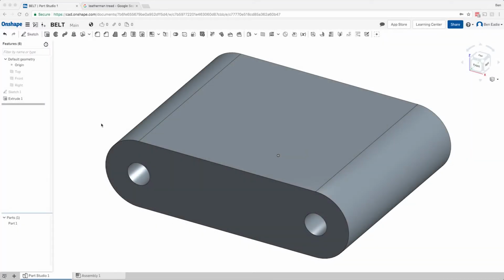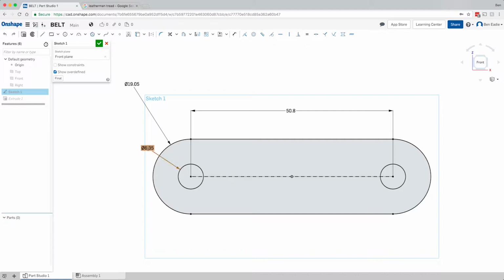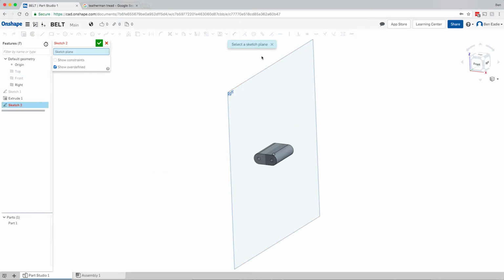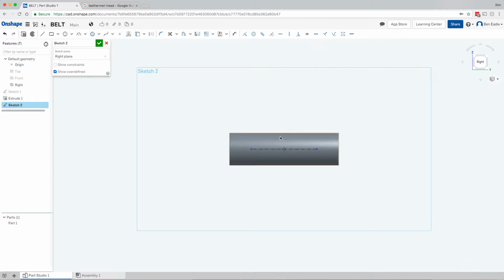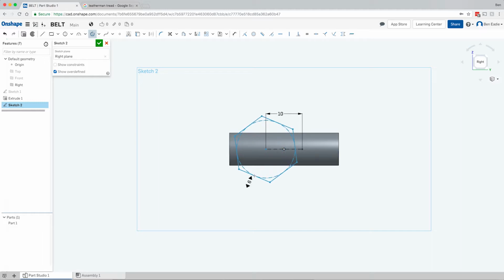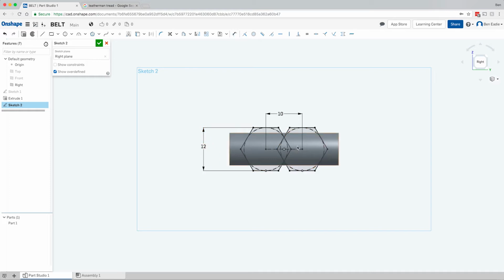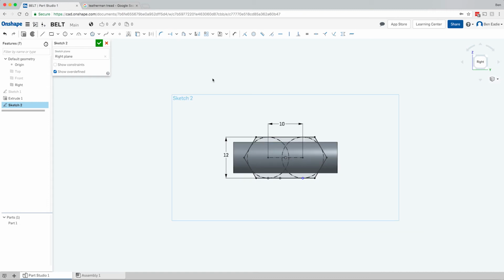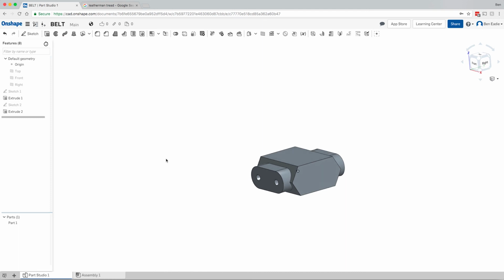LEARN ONSHAPE QUICK START PART 3.2 PART MODIFICATION AND MODELING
Continuing on from the last lesson we get into Onshape modifications to your model and some more sketching and extruding a basic shape to make the foundation of the tool holder for a leatherman tread like bracelet.